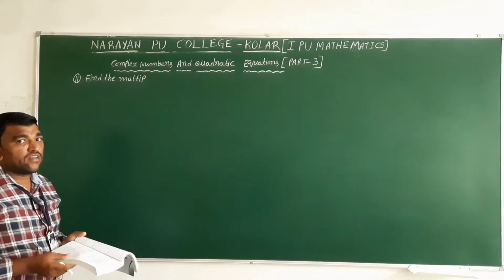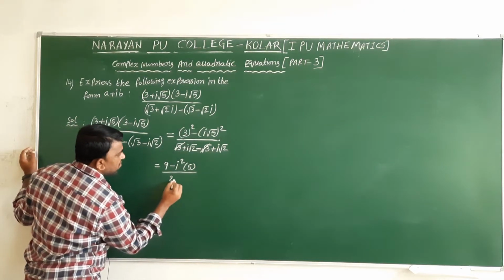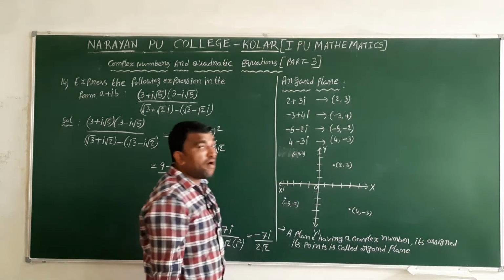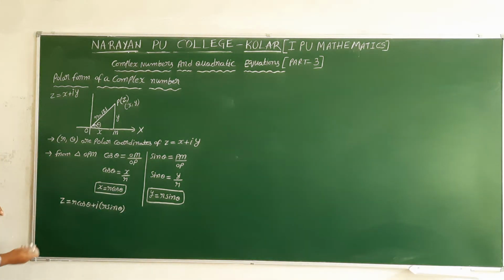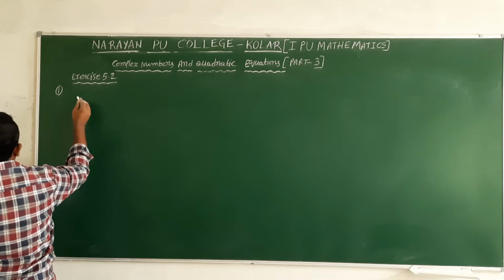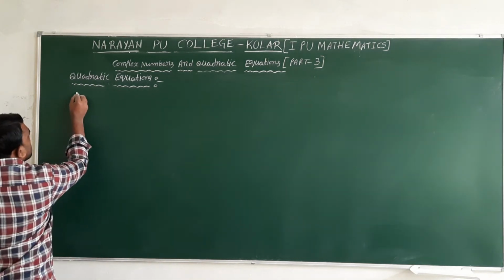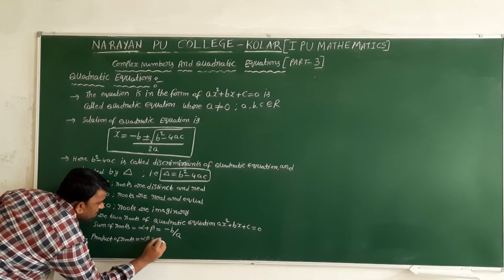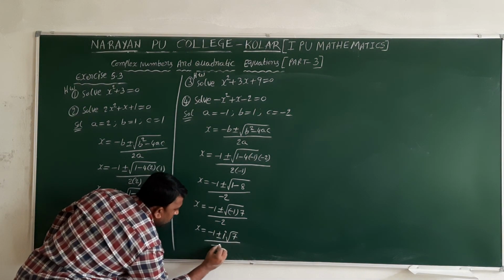COMPLEX NUMBERS &QUADRATIC EQUATIONS PART - 3